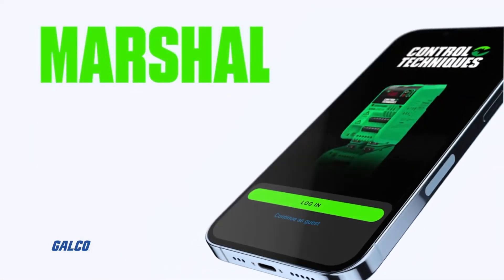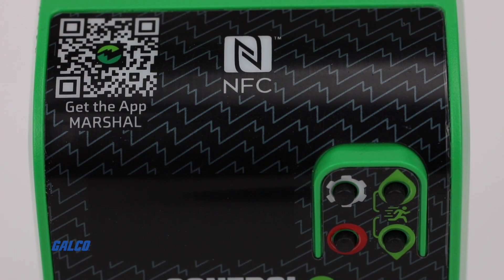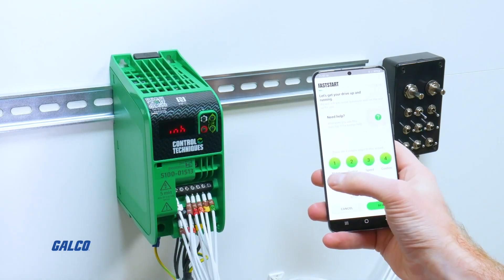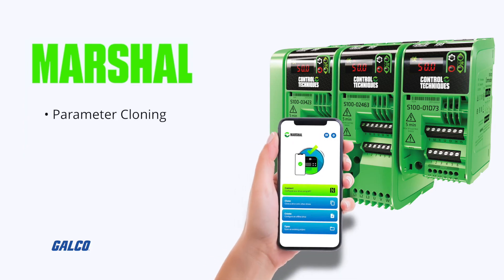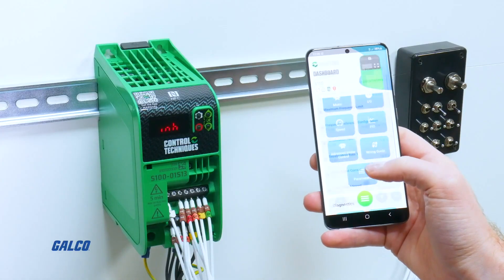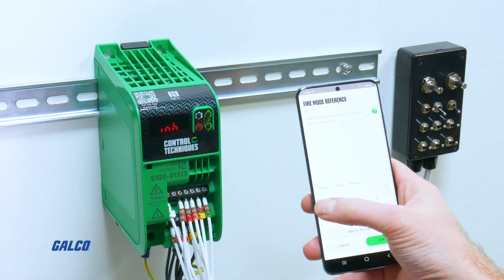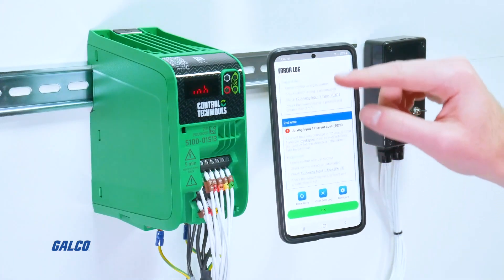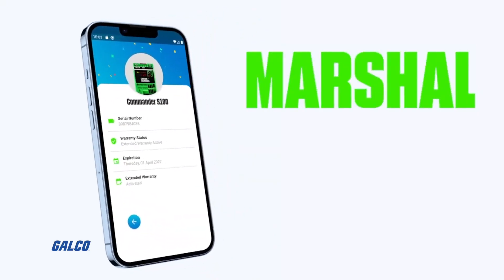Control Techniques - Commander S100 - MARSHAL App | Galco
The Marshal App from Control Techniques helps revolutionize how you interface with your drive by offering seamless commissioning, cloning, security, diagnostics, and data sharing for your Commander S100 Drive all through your smartphone! Simply scan the Near Field Communication logo on the top of theCommander S100 drive, and you will be instantly connected!
With an intuitive display and easy-to-read content interface, the Marshal App gives you total drive control in just a few screen taps.Thanks to the NFC technology that allows for data between the phone and drive to be transferred in less than half a second, you can:
•Clone parameters that can be easily transferred from one drive to another
•Export customized wiring diagrams and drives configuration into PDF documents,
•Share drive configurations via Outlook, OneDrive, and other platforms... and so much more!
The Marshal App even allows you to review and change parameters on existing projects and you can still create new configurations in the app, regardless of your connectivity status!Ifyou need to run  diagnostics checks, the app gives you guided diagnostic support where you can check the drive regardless of if it energized or not, or if it is displaying errors or has an alarm sounding.With reliable built-insecurity features, you can even configure a PIN that can restrict access to your drive configuration,, making the Marshal App your drive expert in the field.